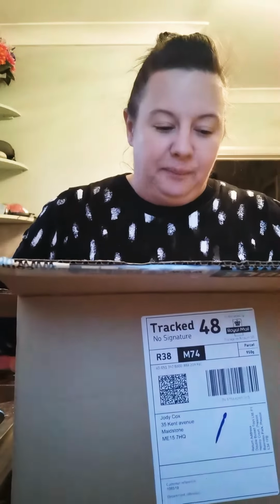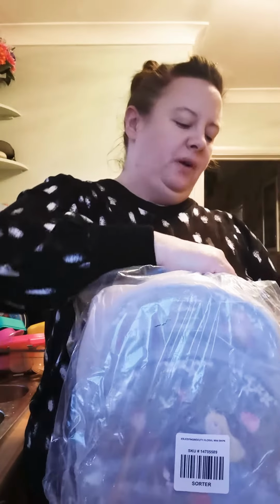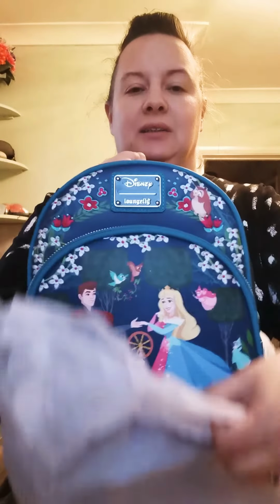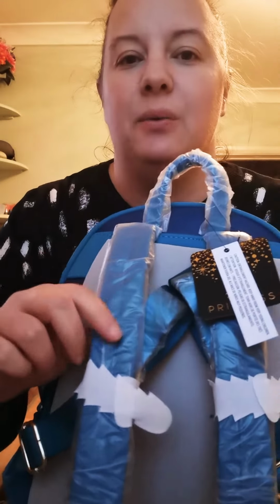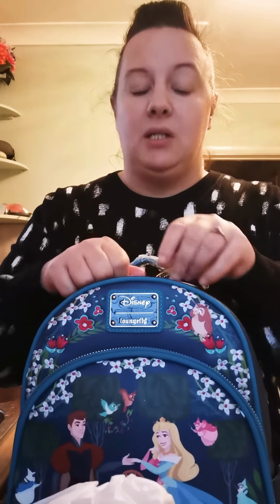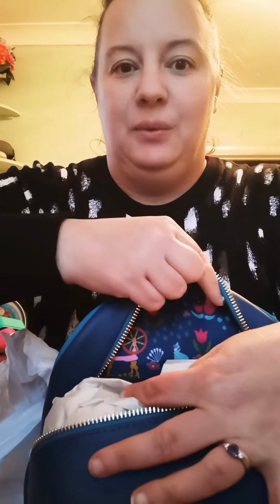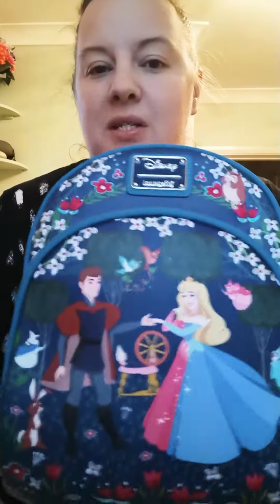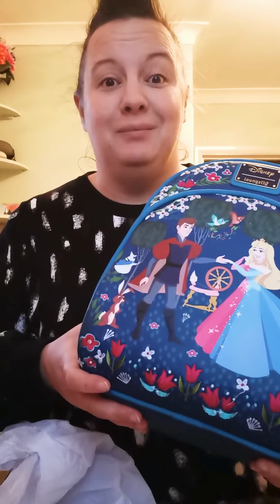loungefly Disney bag unboxing, sleeping beauty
another order from double boxed toys, absolutely beautiful lining on this!